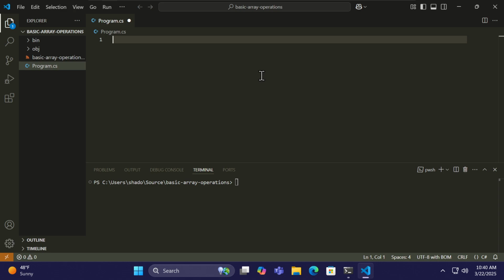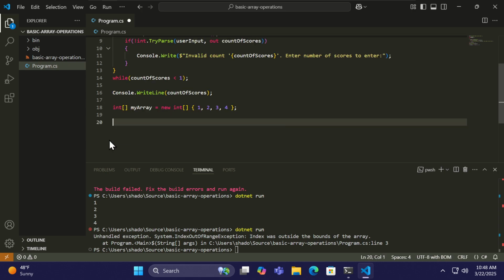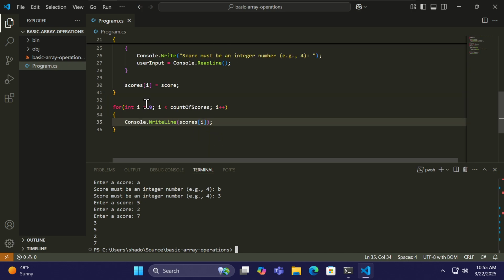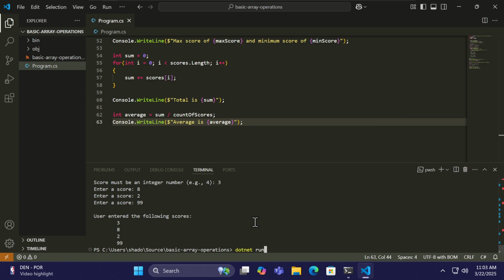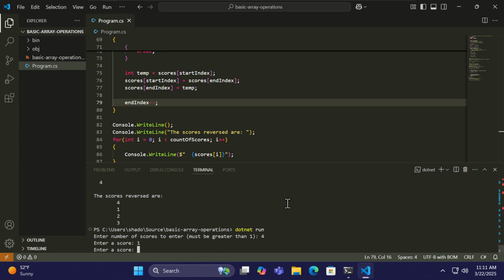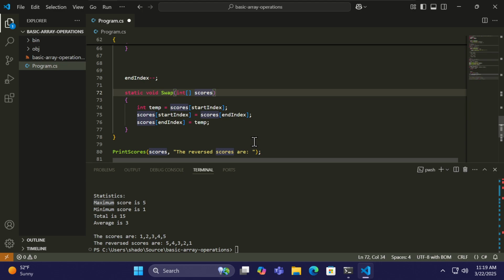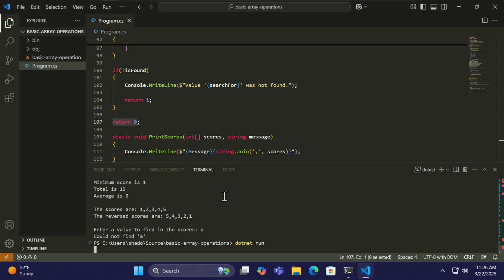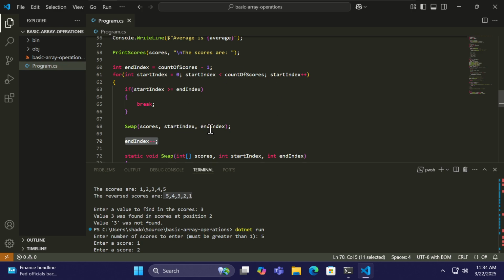Array Experimentation | Episode 9 | Programming With Shadow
In this video, we take a look at using arrays to store data.  In this we cover, initializing, printing, gathering statistics, reversing, and linear searching.